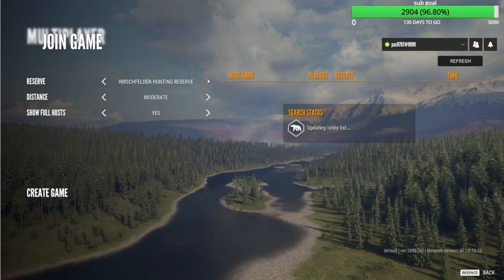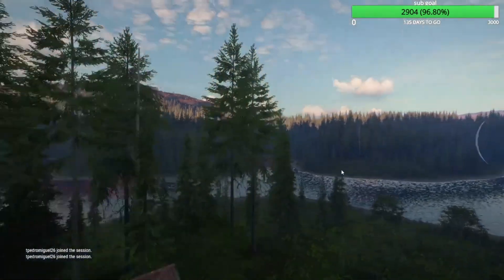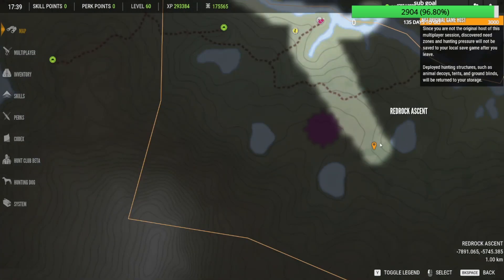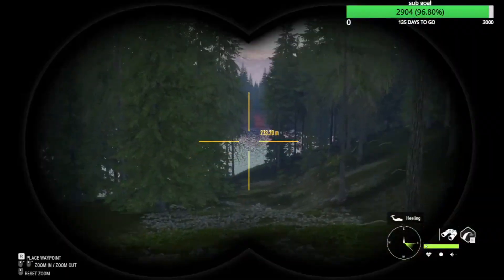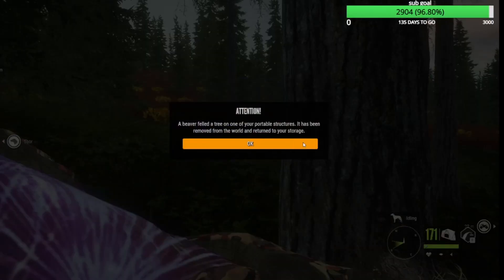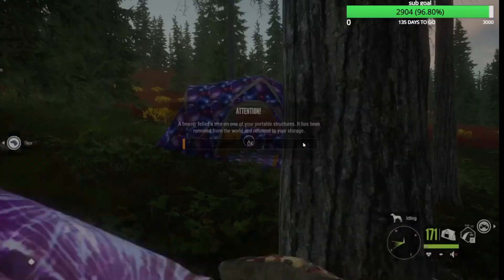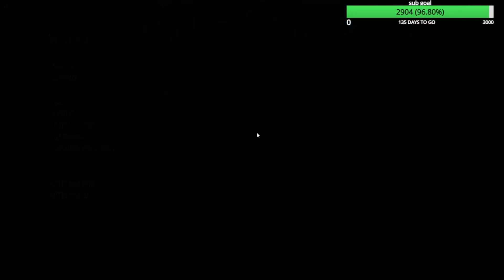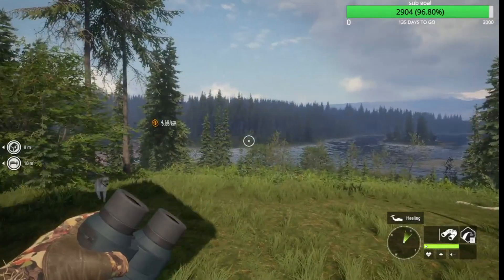YUKON VALLY tent glich